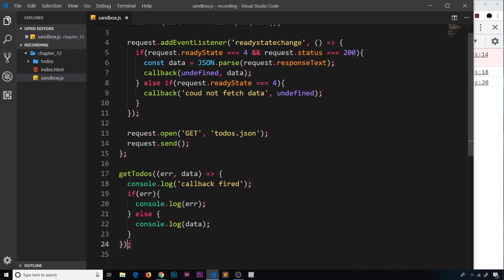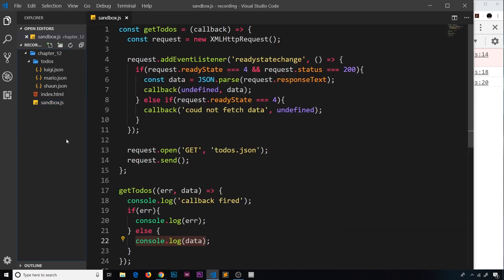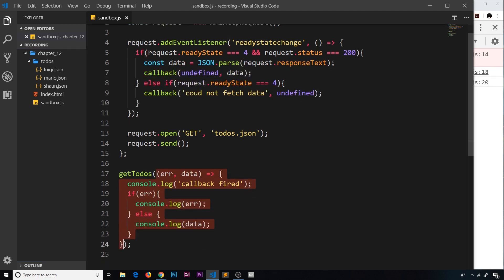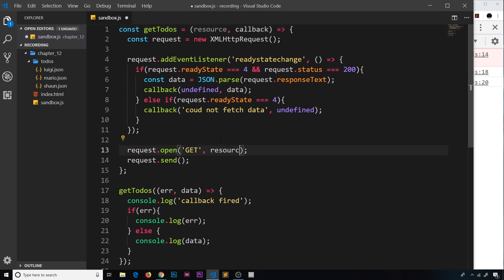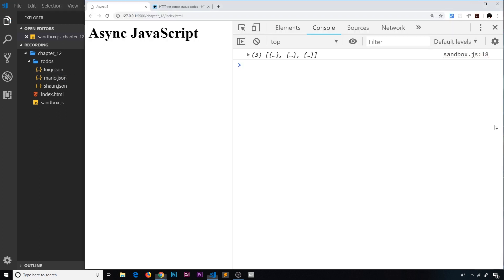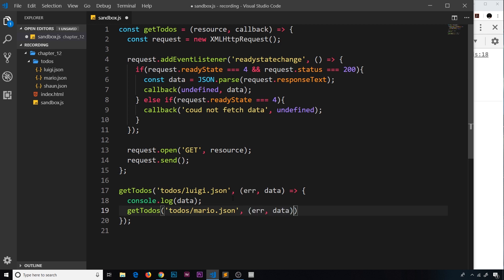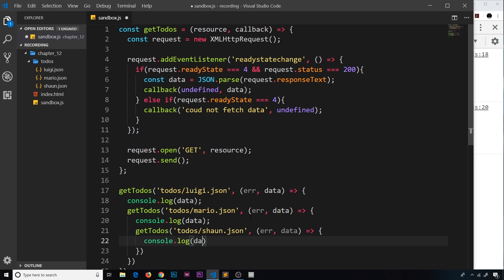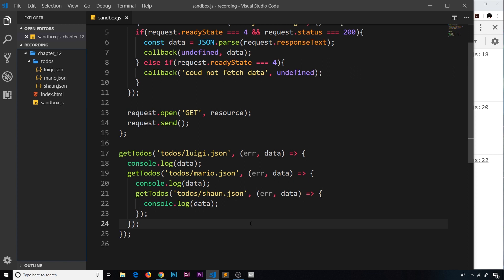Asynchronous JavaScript Tutorial #6 - Callback Hell